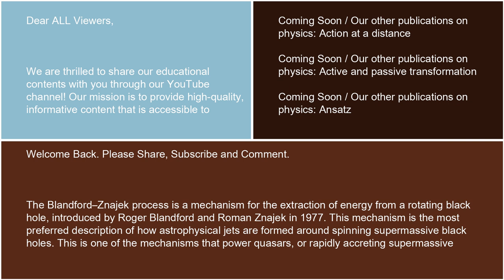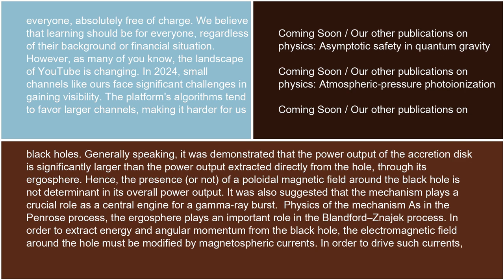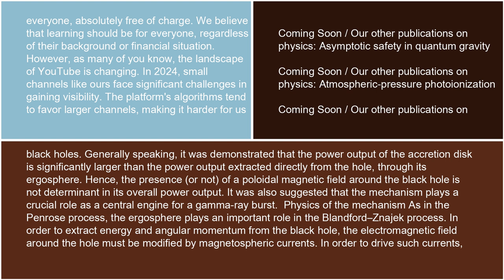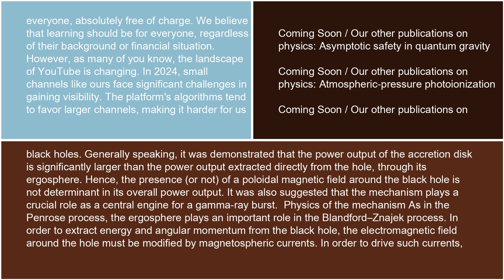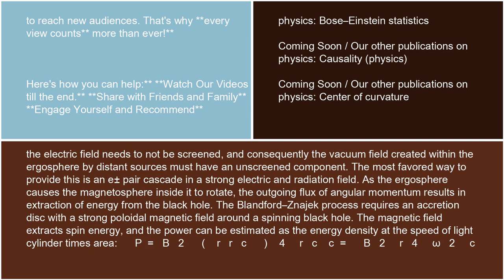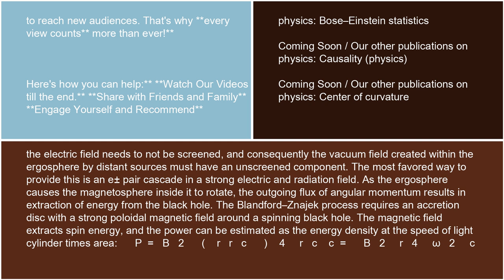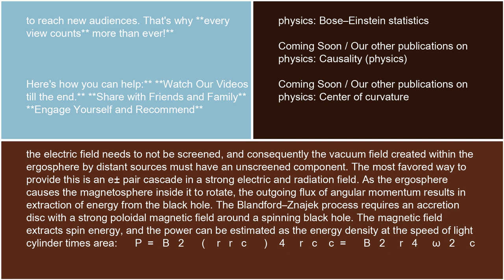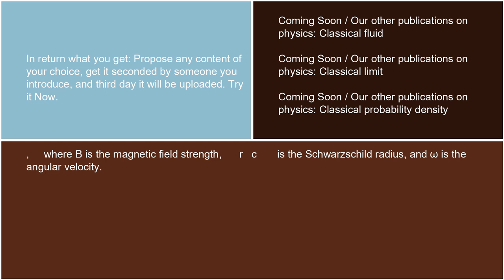Physics Blandford–Znajek process 18 10 24 Drew Brees IND vs NZ Test